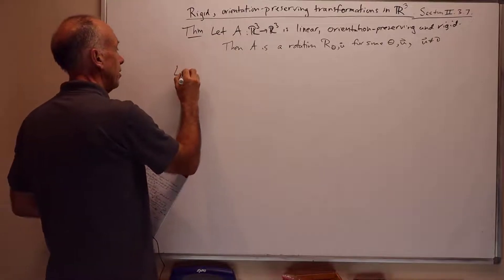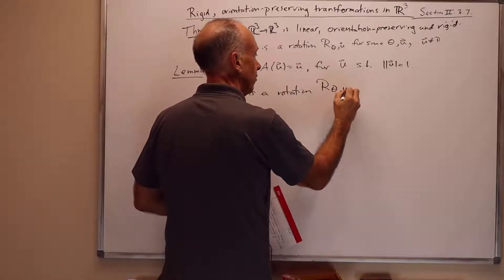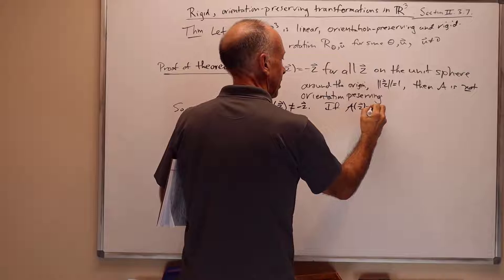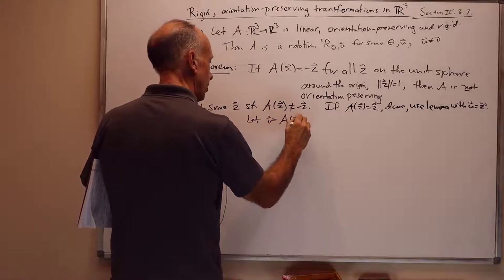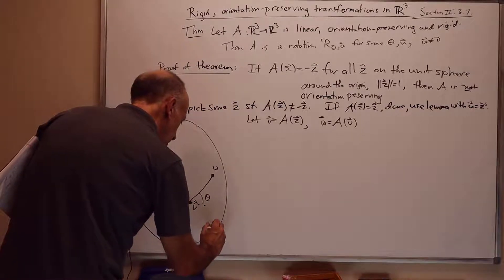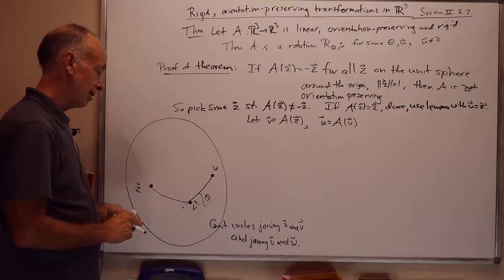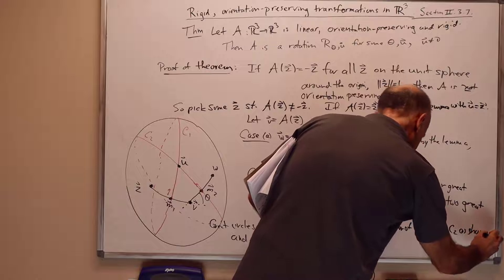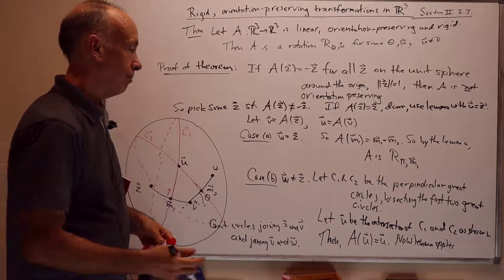04 05 Euler's Theorem on Rotations in 3-Space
Rigid, Orientation Preserving Transformations in 3-Space.  Euler's Theorem on Rotations